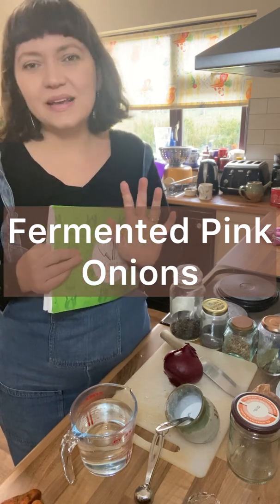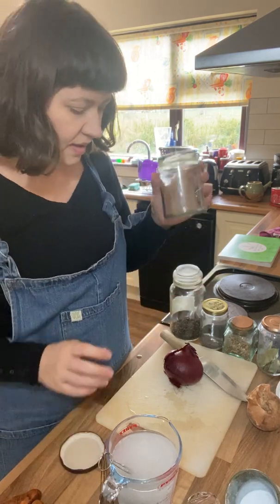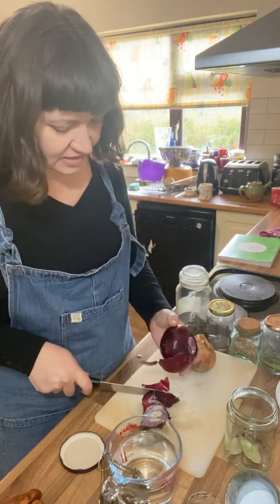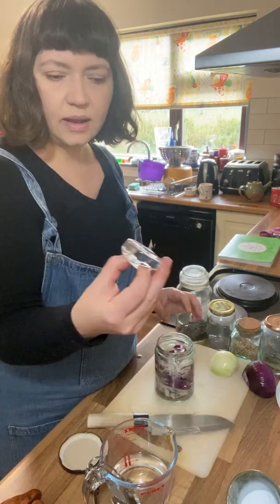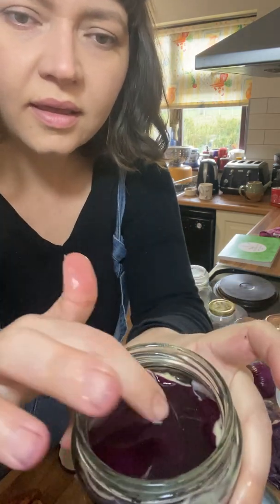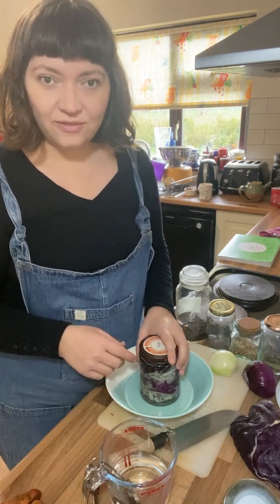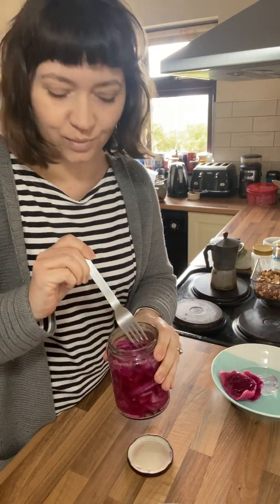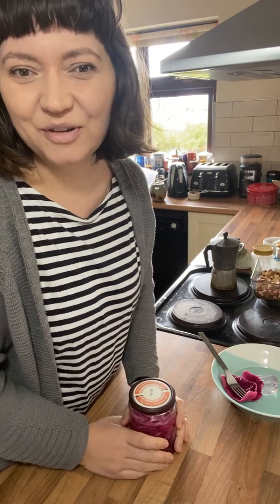Fermented Pink Onions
Like pickled onions but so much better!